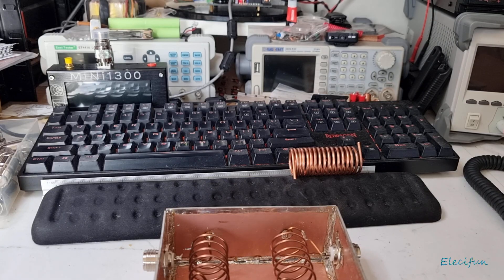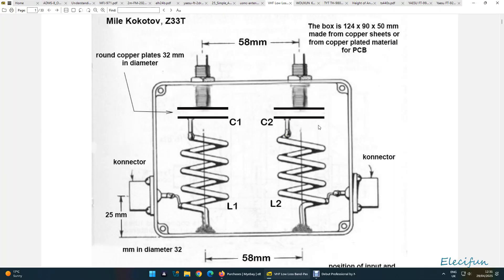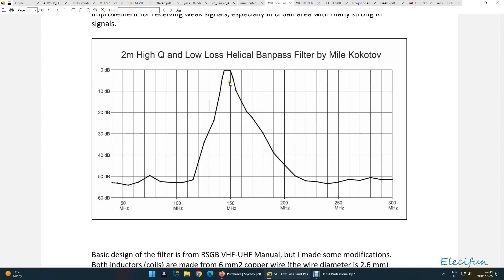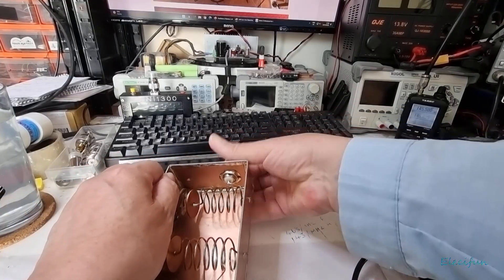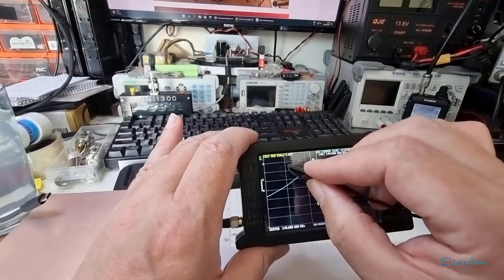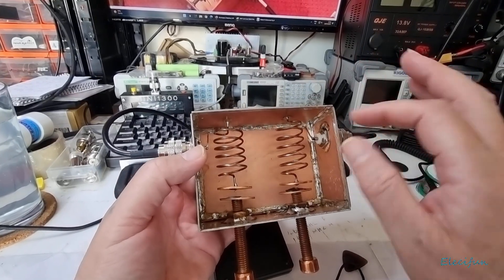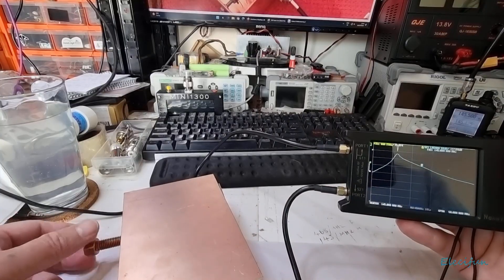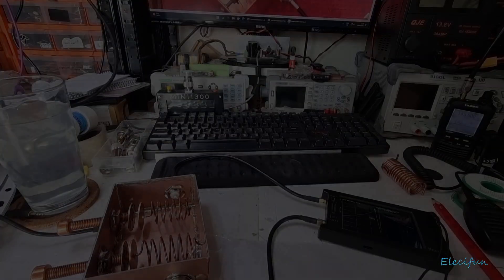Band Pass Filter for 2 Meters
Needing a band pass filter to help resolve noise issues on the 2 meter band brought in by commercial transmitter masts close to my QTH. Thought first about buying one off the shelf then decided to look for and build a filter as that would be more fun.